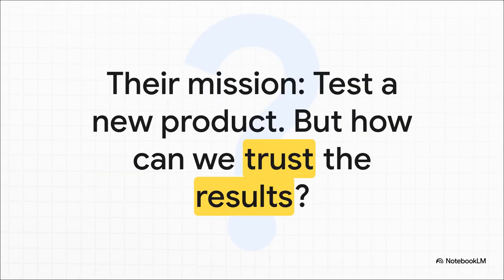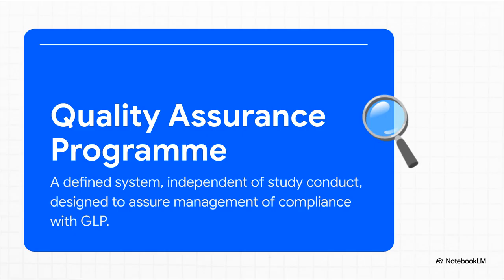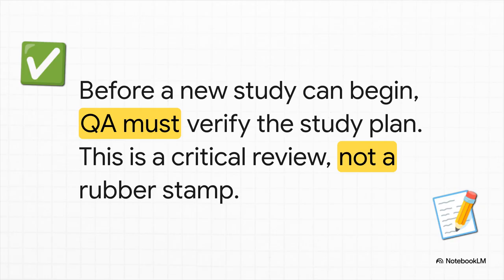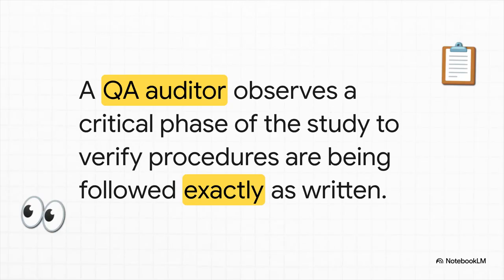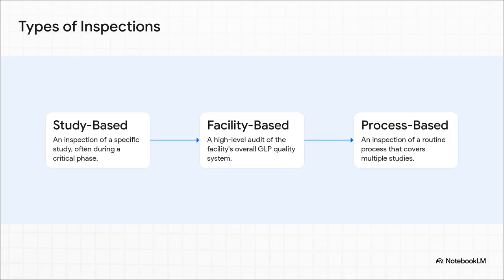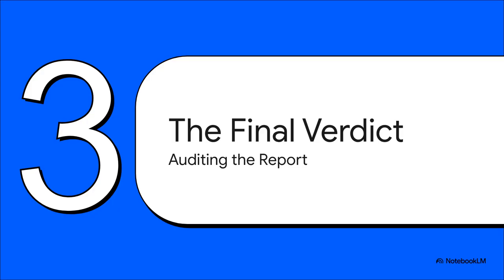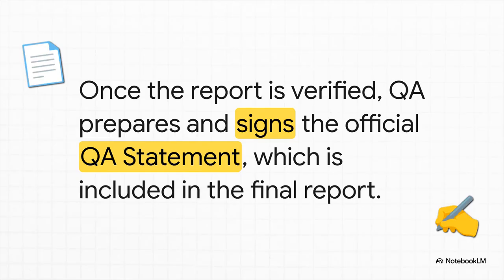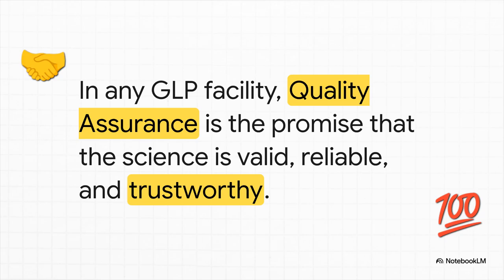Module 3: GLP – The Role of Quality Assurance (QA)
Welcome to this module on The Role of Quality Assurance under Good Laboratory Practice (GLP).

In this video, we’ll explore how the Quality Assurance Unit (QAU) ensures that all studies are conducted in compliance with GLP principles.
You’ll learn about the QA team’s responsibilities in auditing studies, inspecting facilities, reviewing documentation, and verifying that data are accurate, traceable, and credible.

We’ll also discuss how QA acts as an independent oversight function, providing assurance to management and regulatory authorities that the laboratory operates to the highest quality standards.

Let’s begin by understanding how the Quality Assurance Unit serves as the guardian of integrity and reliability in GLP studies.